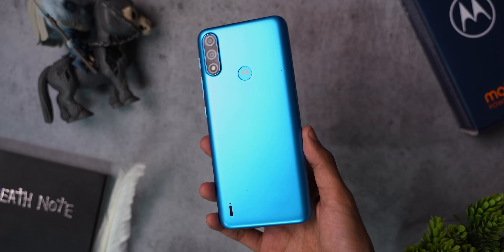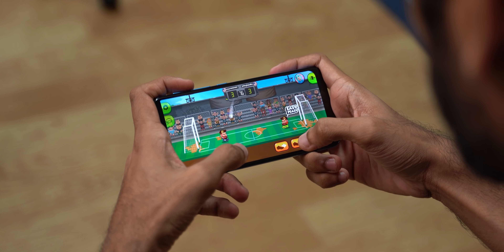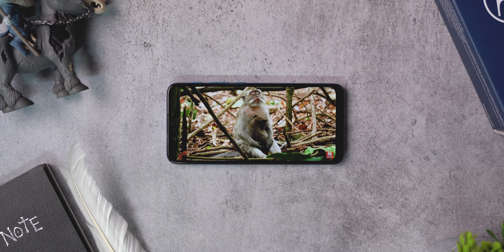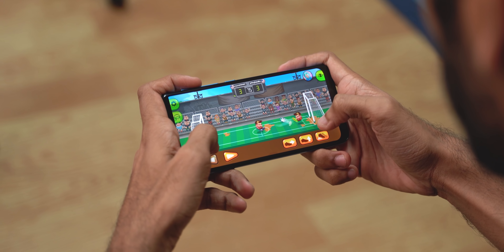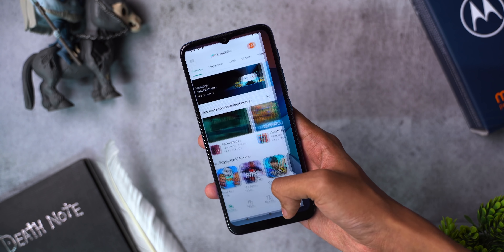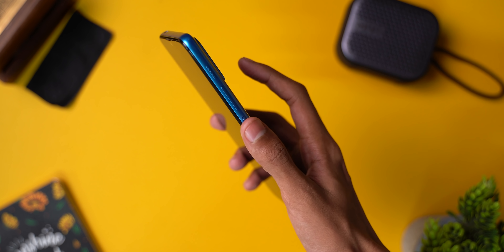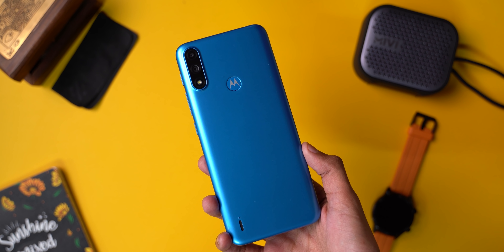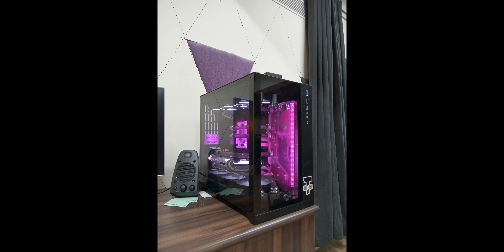Moto E7 Power in Real Life - My Experience So Far!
Moto E7 Power - Not An Unboxing / My Thoughts After Usage!